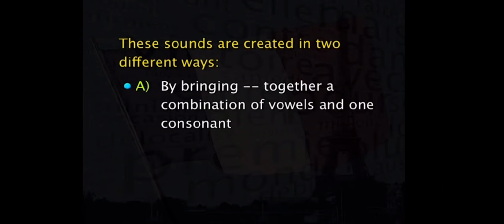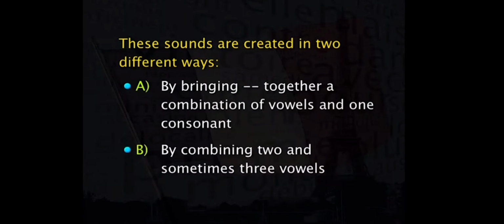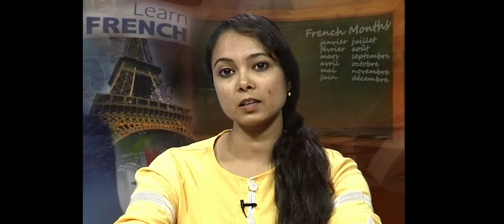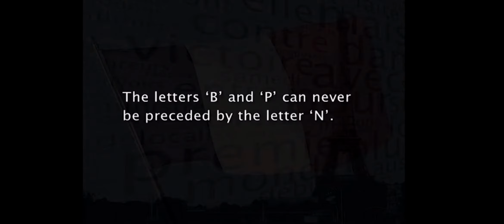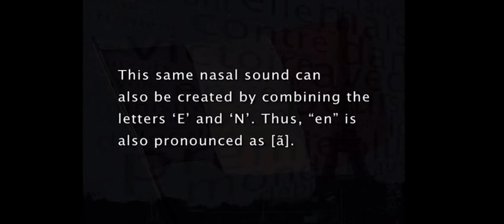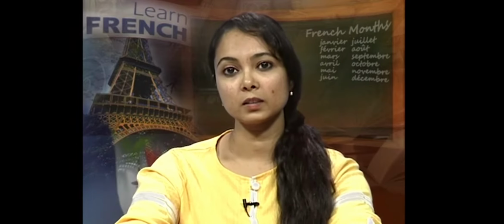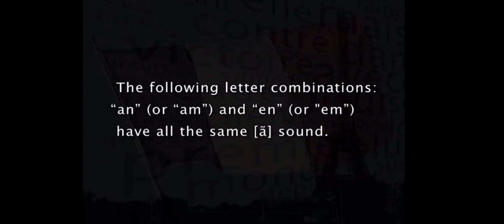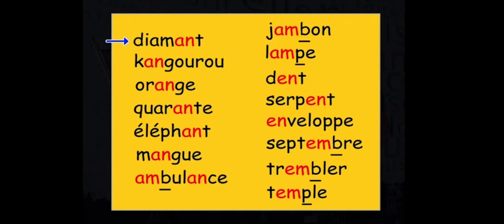learn the nasal sounds in French language